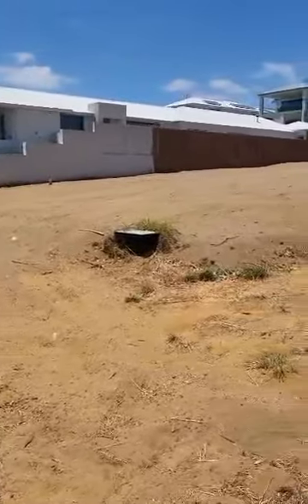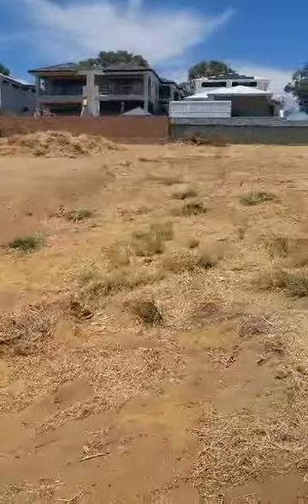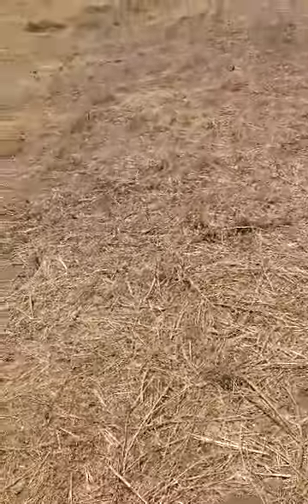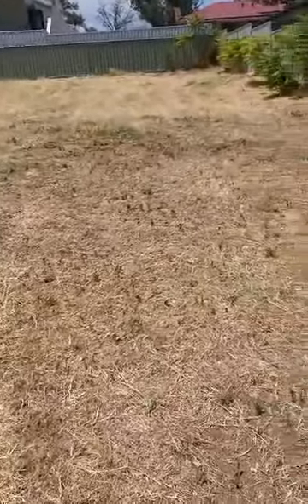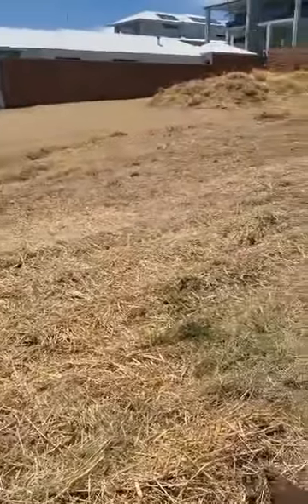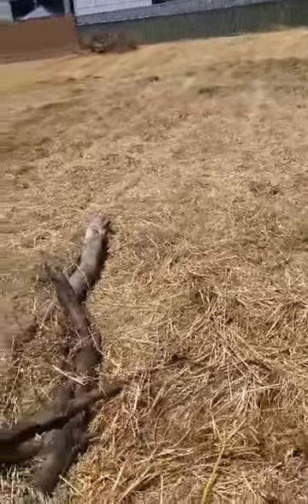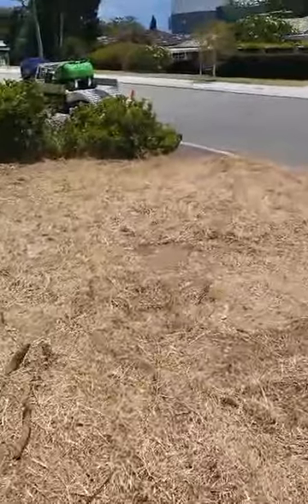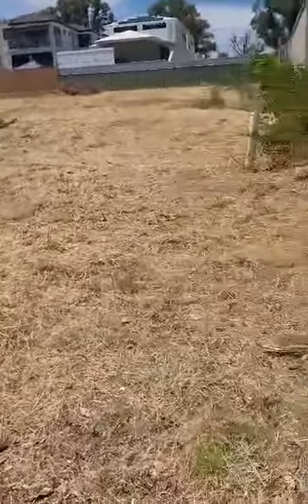Robo fox In Australia Get Slashed Perth Block comparisons video 2 of 2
Camparing Blocks using Robo Fox